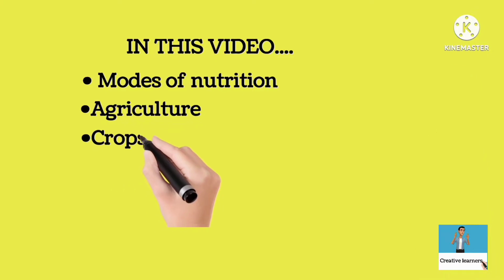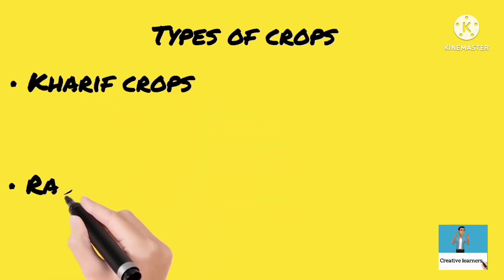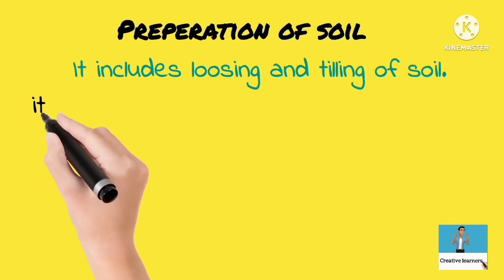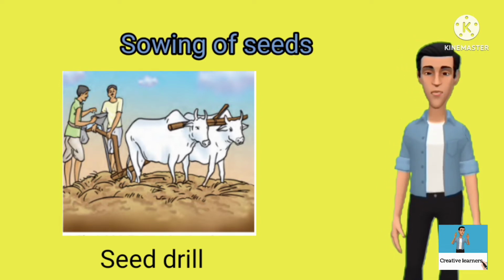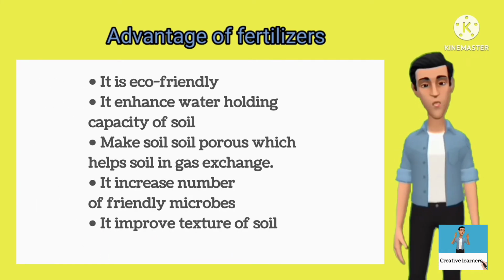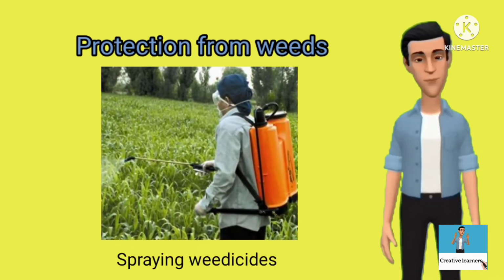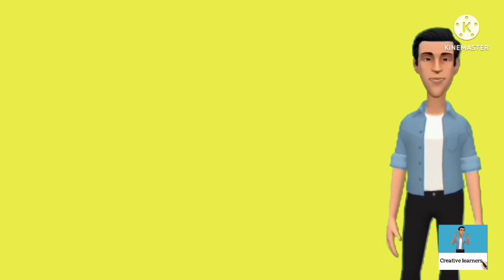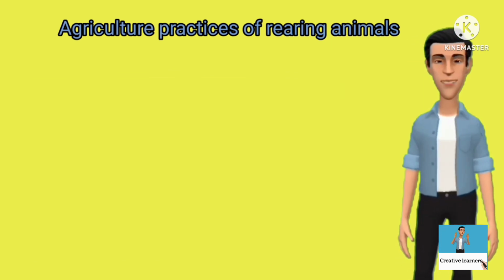class 8 science lesson 1 Crop production and management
Hello buddies.
This is my first video. It may be not as such professional. I tried my best to deliver you.

|| content ||
•modes of nutrition
•what is Agriculture
•what is crop
•Agricultural practices
`of crop production includes
   -preperation of soil
   -sowing of seeds
   -adding fertilizers and manures
           crop rotation
   -Irrigation
   -controlling weeds
   -harvesting
   -storege of crops
`of rearing animals
    -choosing breads
    -food
    -vaccination
 •how to take care of animals

learned from physics wallah
Inspired by Dilli ka ladka

created by
Creative learners